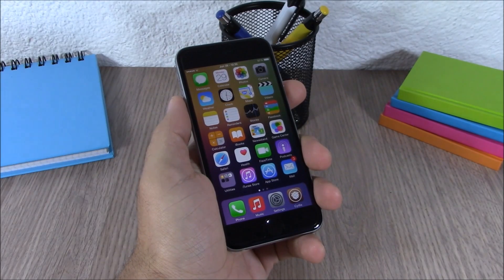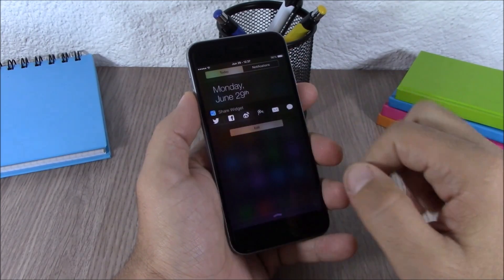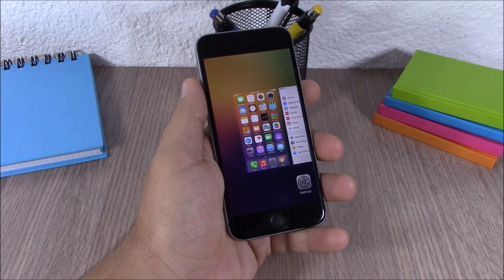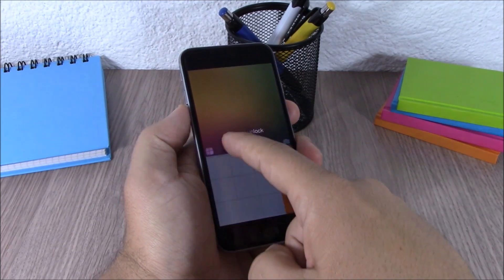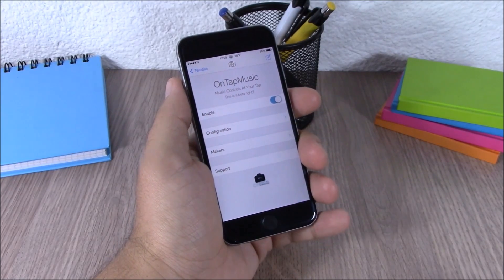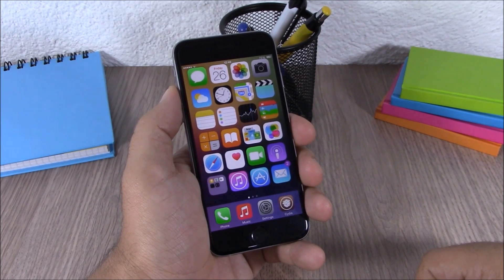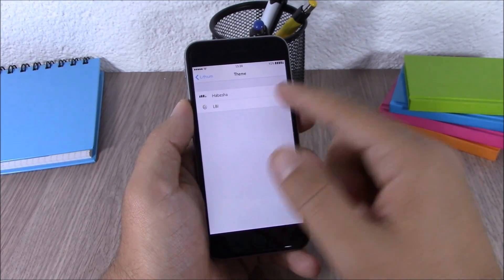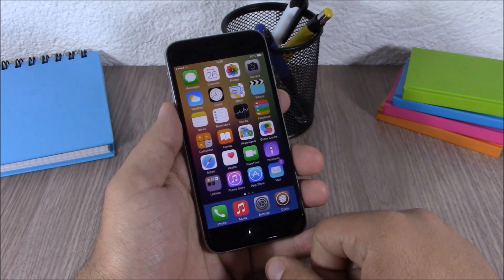TOP 50 FREE Cydia Tweaks Compatible With iOS 8.3 Jailbreak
50 FREE Cydia Tweaks Compatible With iOS 8.3

1.RippleBoard
2.CClean
4.GlowBadge
5.SafariRefresh
6.SaveGram
7.Share Widget for iOS 8
8.BerryC8
9.CmeraModes
10.CCMetters
11.TapToSnap
12.ColorFont2
14.RoundDock
15.SimpleSwitcher
16.Slide2Kill8 Lite
17.SpaceText
18.AlbumShot
21.CloseAll
22.Dotter
23.Fuse
24.GrabberApp8
25.HUDDismiss
26.iWidgets
27.Lumos
28.MorePredict
29.MultiDelete
30.NestedFolders
31.NoRecentlydeleted
32.OnTapMusic
33.PhotoInfo
34.ReachWeather
35.Record'n'Torch
36.StatusBarWeather8
37.Cylinder
38.Bigify
39.Power Tap
40.DarkFolders7
41.iFile
42.SwitchSpring
43.Lithium
44.Bloard
45.Icon Renamer
46.StatusHUD 2
47.TransparentDock
48.RePower
49.Alkaine
50.ClearFolders